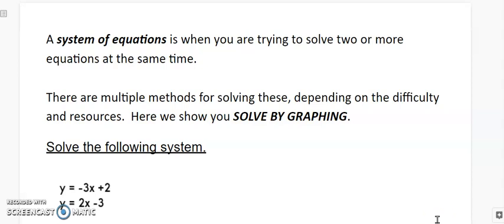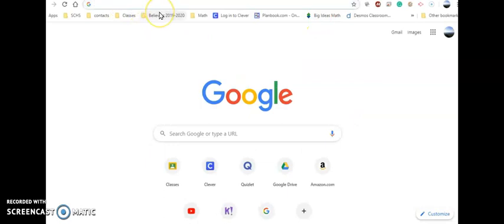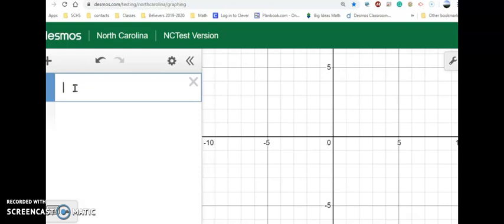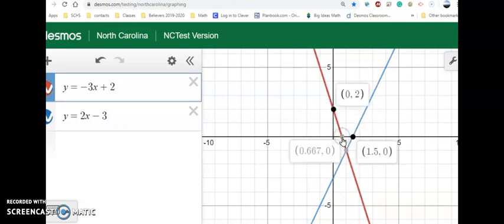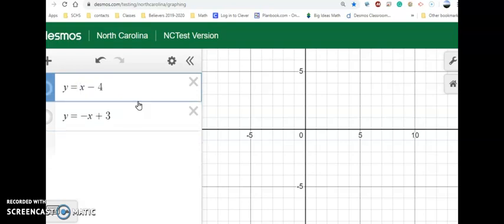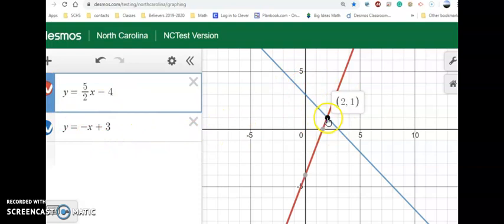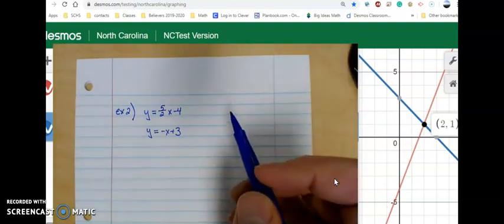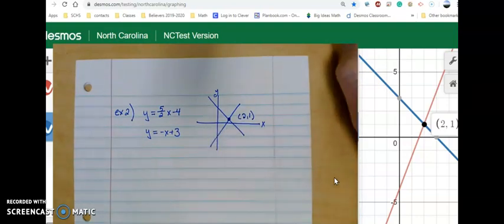solve systems by graphing with desmos